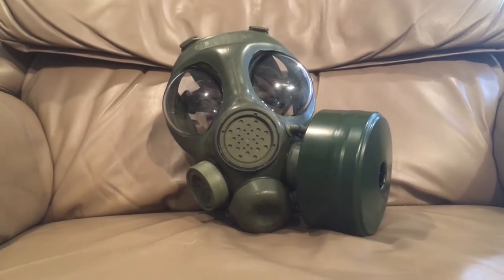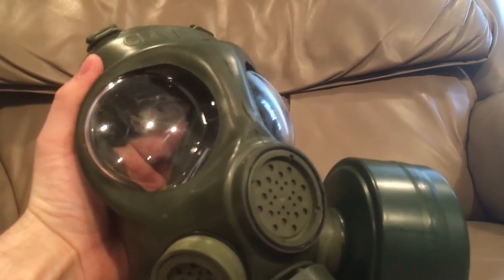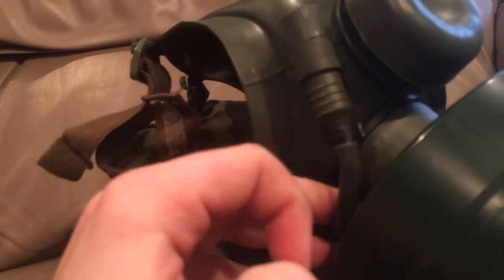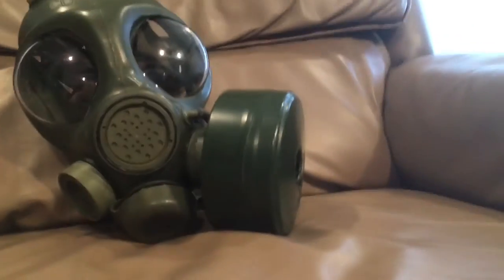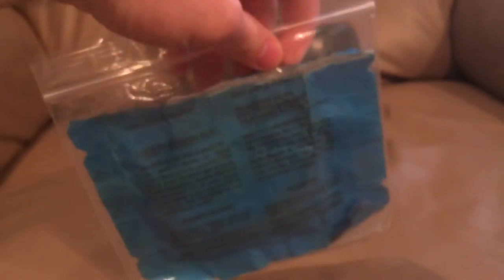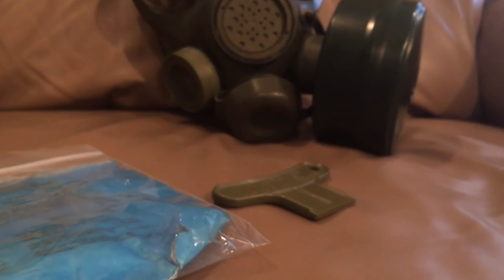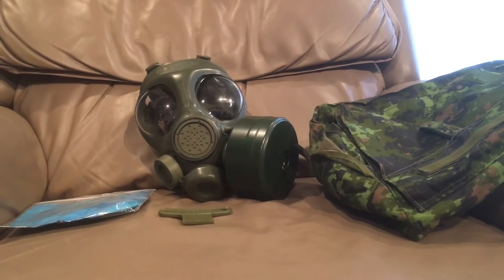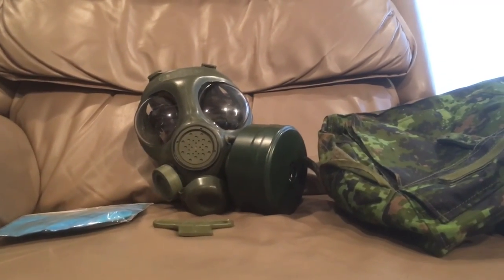Canadian C4 gas mask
This vide vill cover the very first gas mask I ever owned the Canadian c4. I really like this gas mask because it's Canadian and I'm Canadian so biased opinion there but other then that I like how it's very comfortable and it's easy to shoot with and fits rather nice. I like how it's based off of a British design as well. I don't know much more about this gas mask other then it replaced the c3 with Canadian military probably in the last 20 or 30 years and would appreciate some knowledge left in the comments.

Devin K.